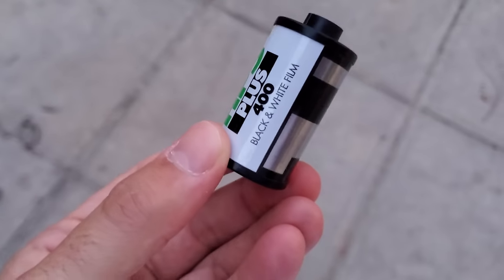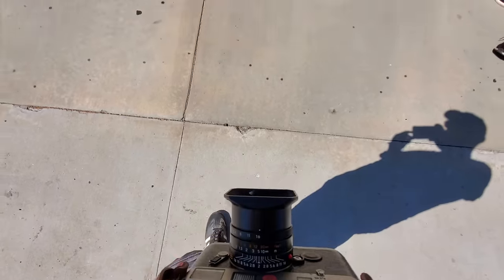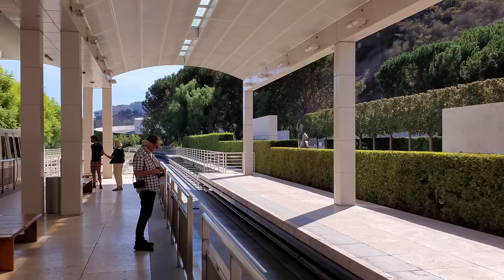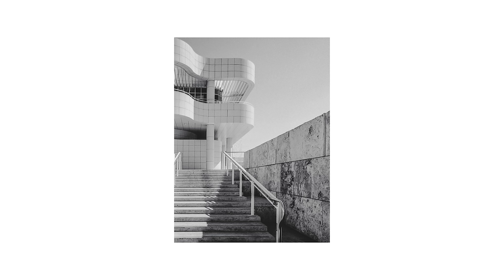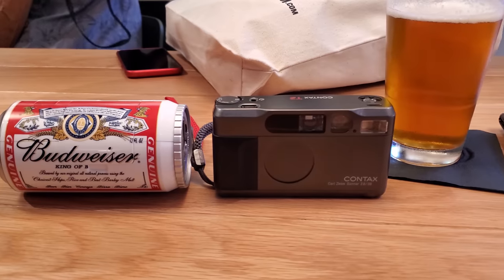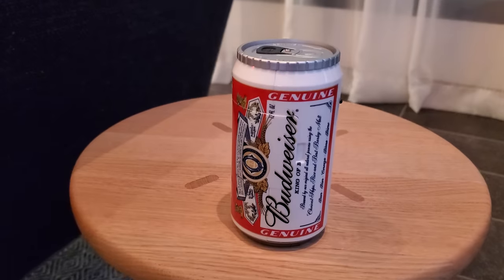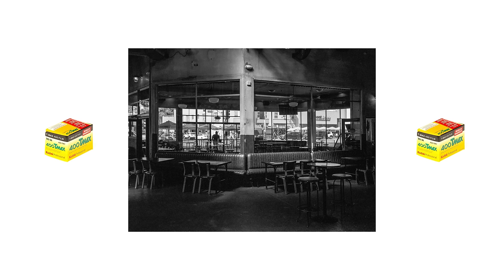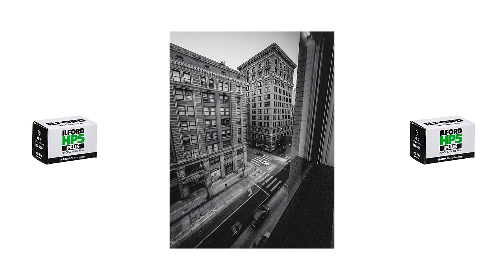Pushing Ilford Hp5 +2 Stops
Tibetan throat singing and pushing hp5, I didn't choose this lifestyle, it chose me.

Cameras: Leica M6

Instayams: @50_shades_of_jason